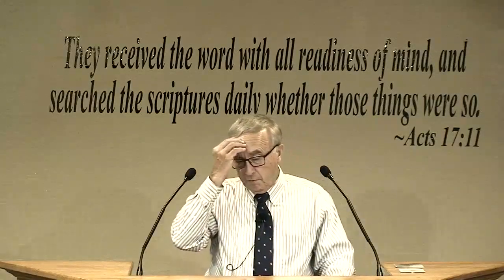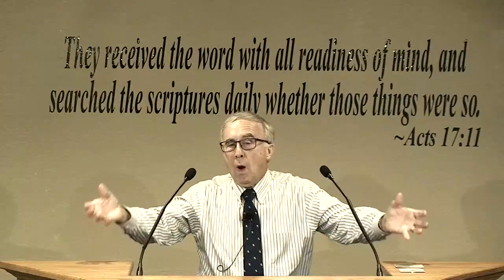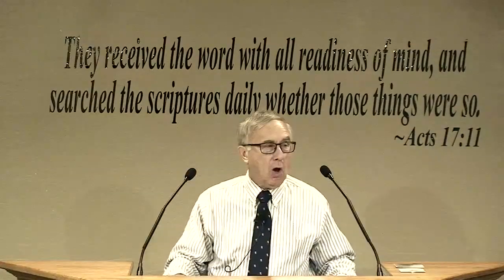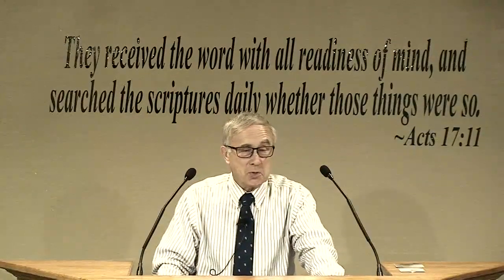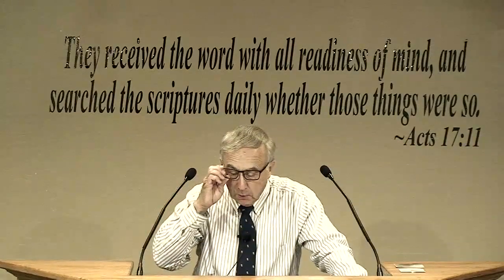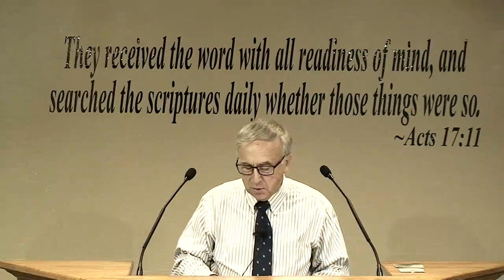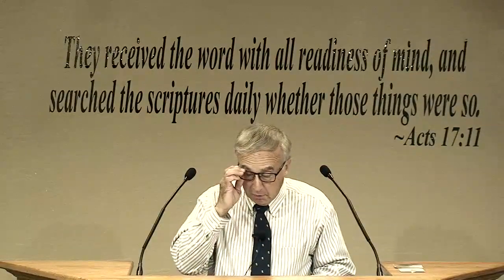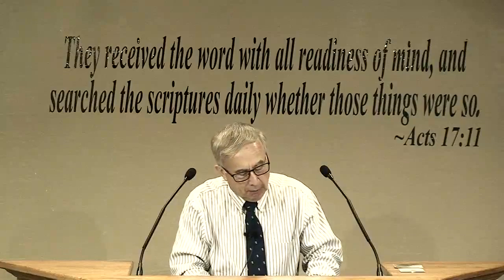8-18-2019 Sunday School Service - Psalm 112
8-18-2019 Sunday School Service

Psalm 112

Pastor Keith Gephart